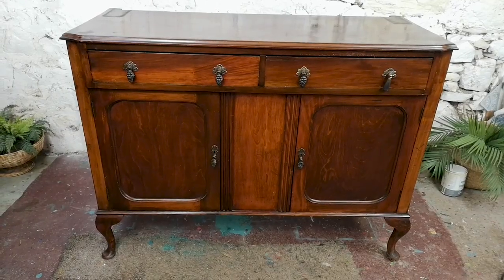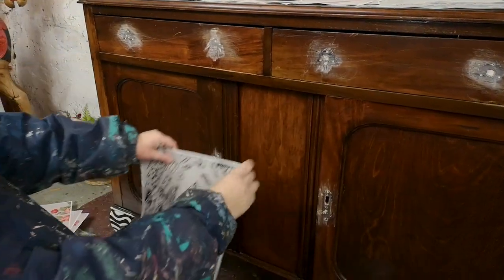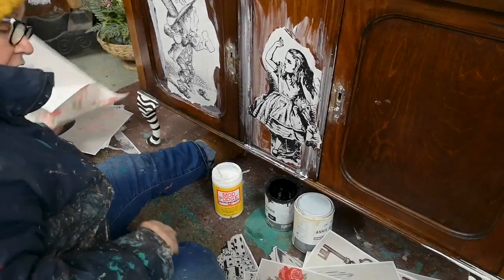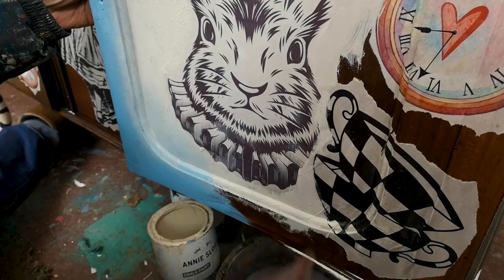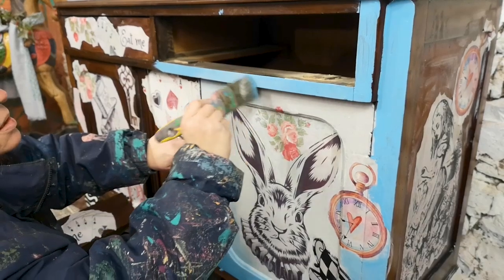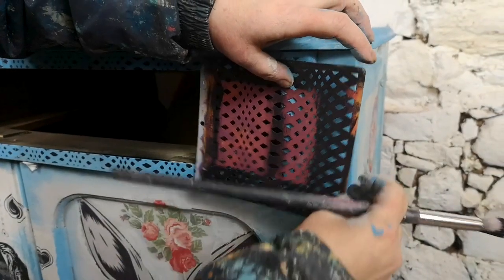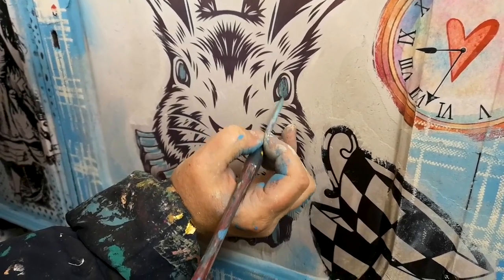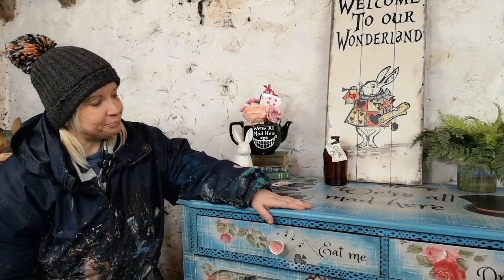How to Create an Alice in Wonderland inspired Piece of Furniture Art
This was a fun project. Commissions are something Lel is asked to do from time to time and we have a customer who buys a lot of furniture and it is normally the shall we say interesting pieces. This particular customer has asked for several pieces like this so we thought we would film this one to show you how Lel thinks and how she constructs a look like this.